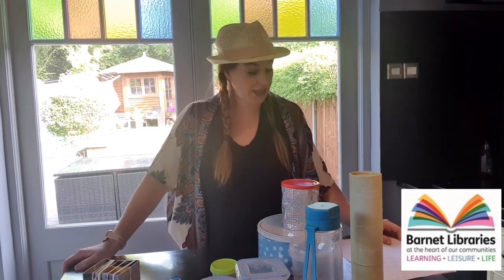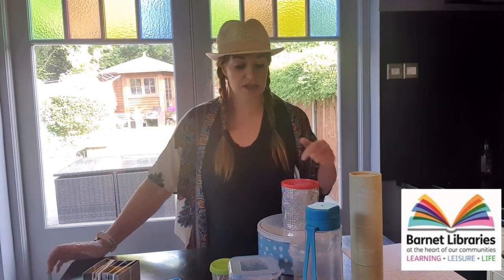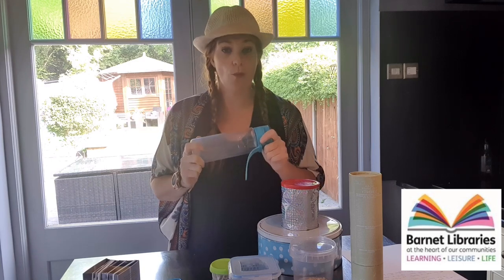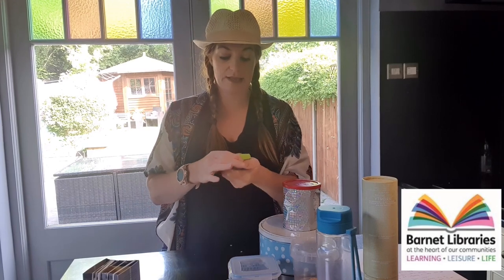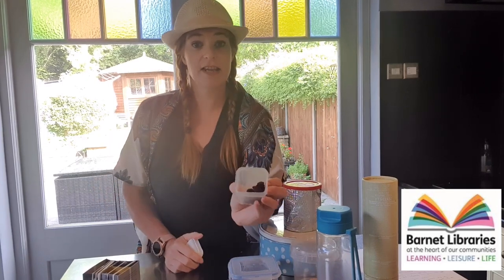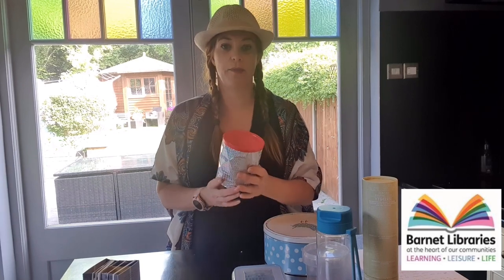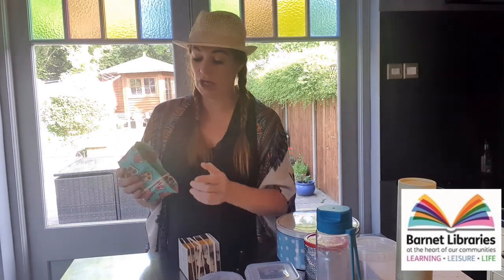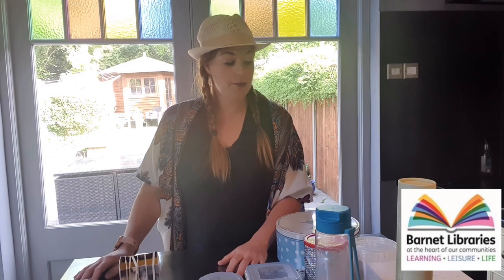Kitchen Cupboard Musical Instruments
join Tracey in her kitchen and see how she makes a range of children's musical instruments simply using the contents of her kitchen cupboards.
Next week we'll be releasing 'Songs and Rhymes with Instruments' so have your instruments ready!